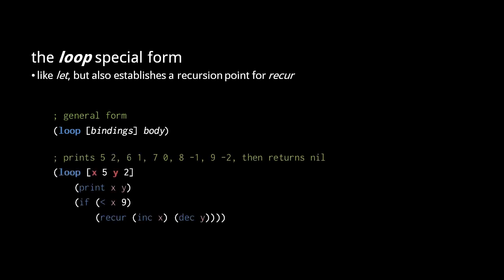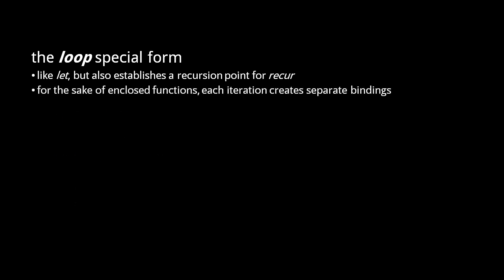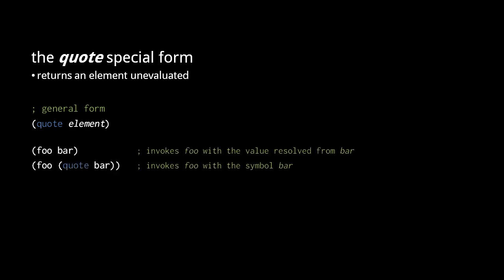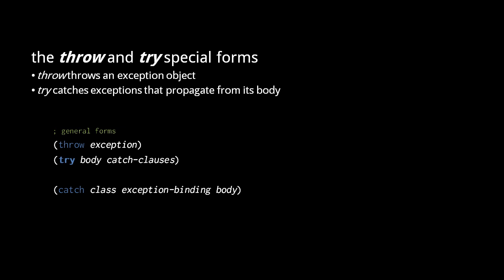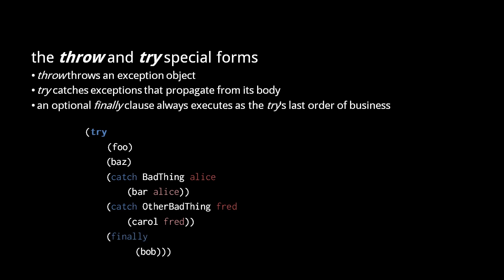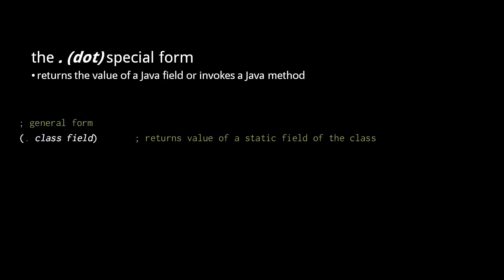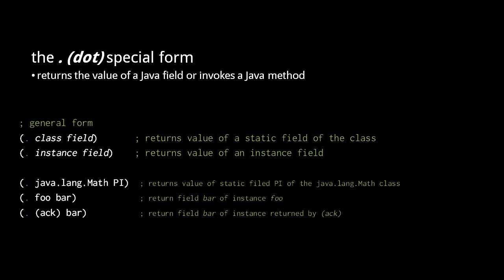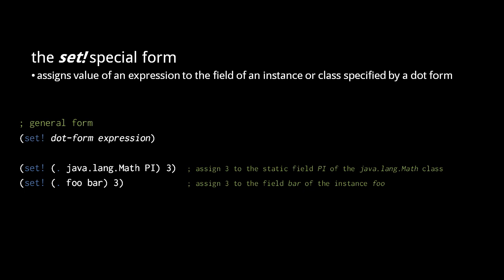Clojure - the Reader and Evaluator (4/4)